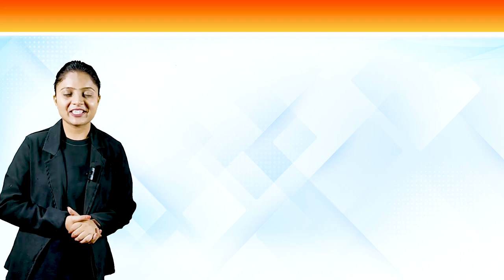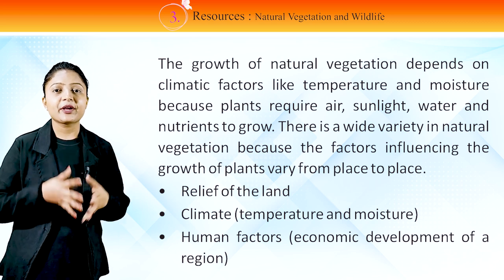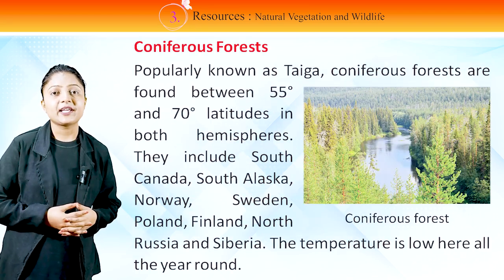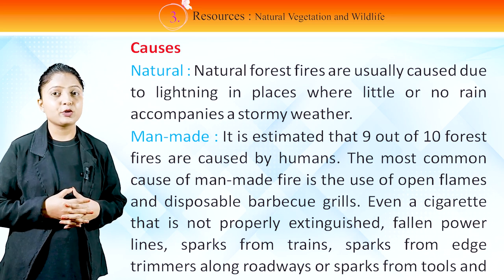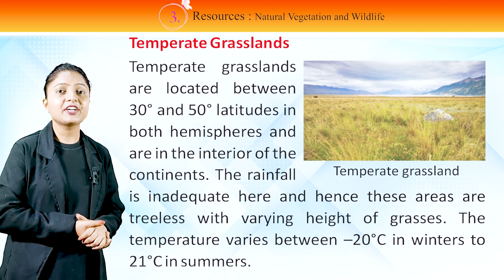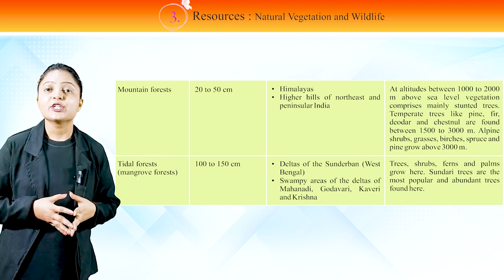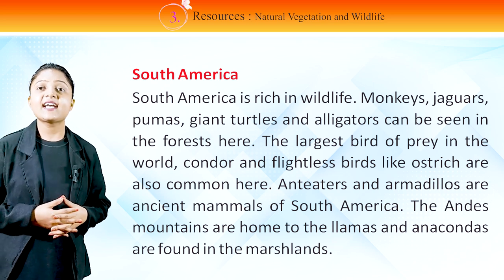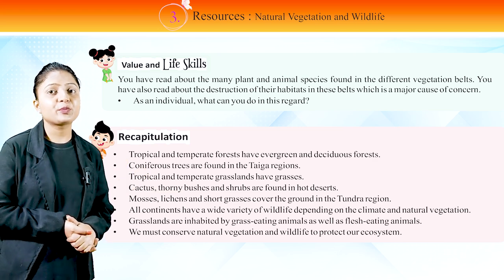CHAPTER 3 GEO